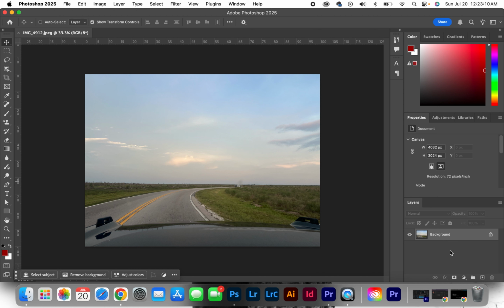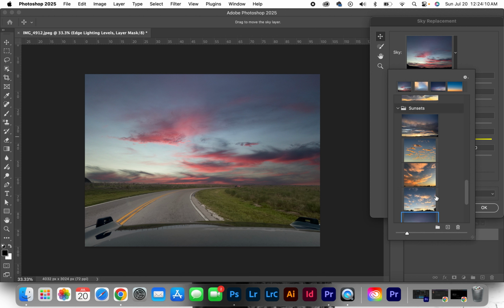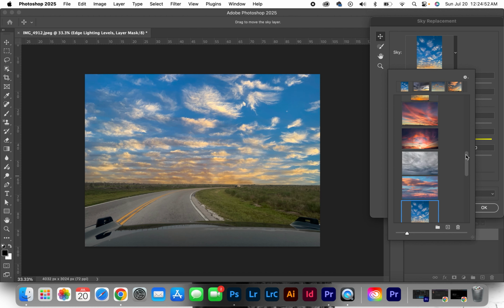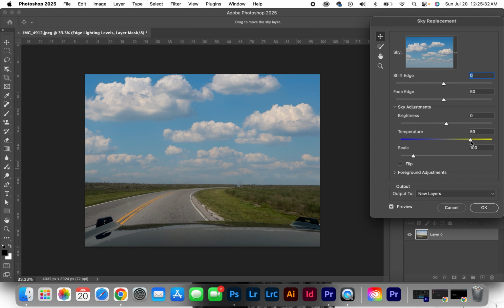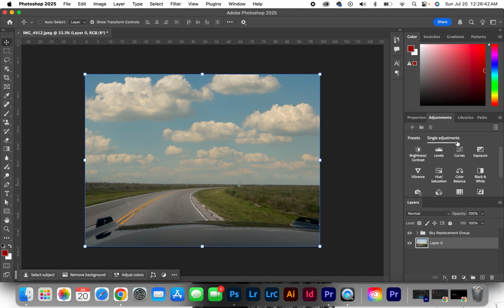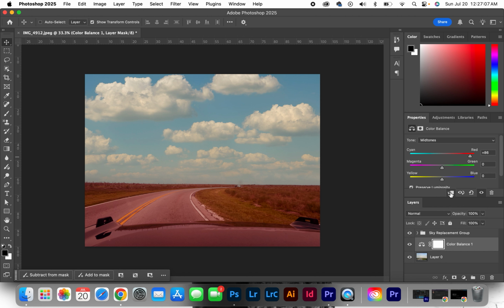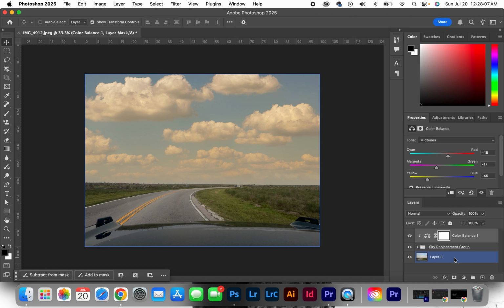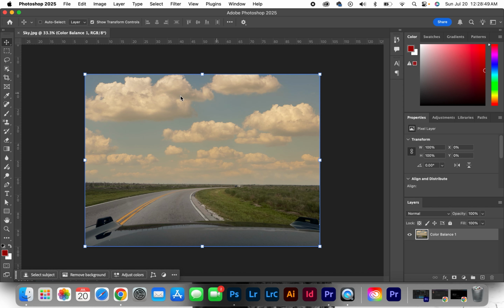How to use sky replacement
Learn how to replace the sky in Adobe Photoshop!